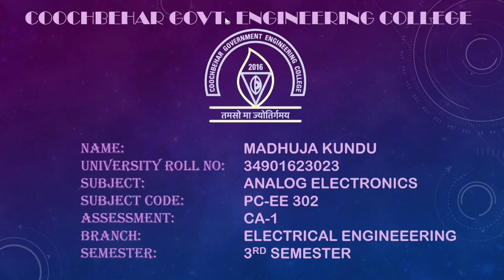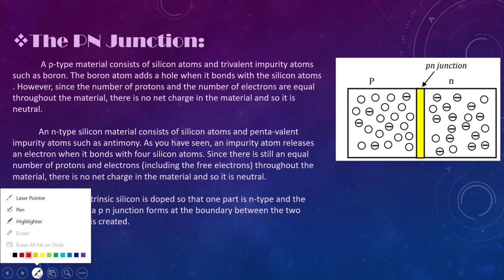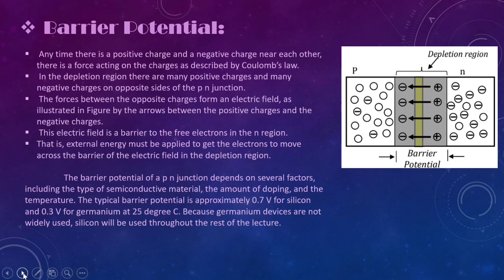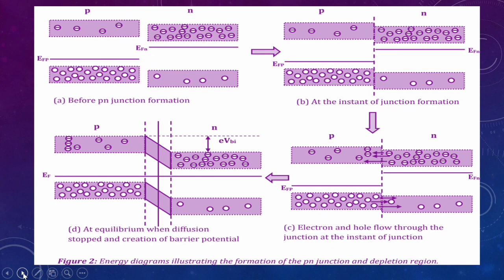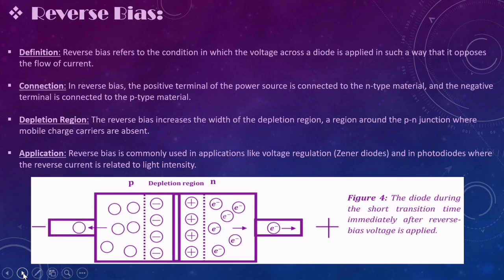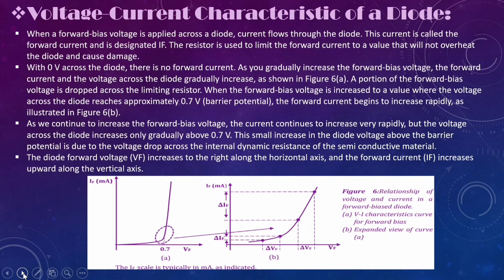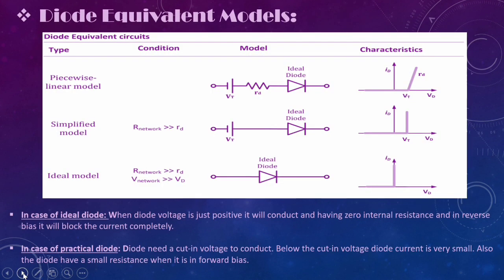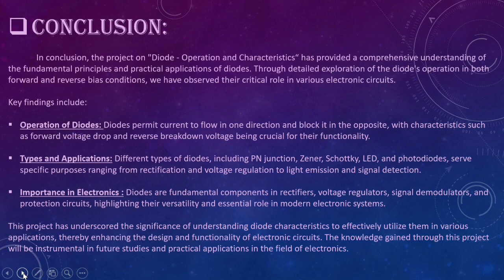34901623023_MADHUJA_KUNDU_ANALOG_ELECTRONICS_DIODE_OPERATION_AND_CHARACTERISTICS